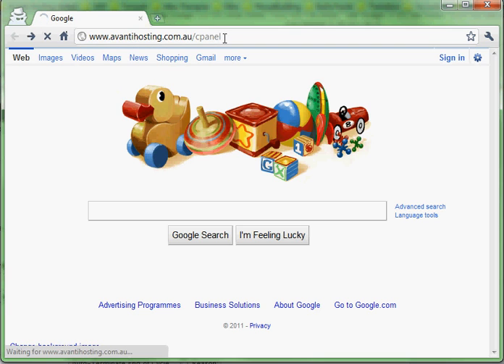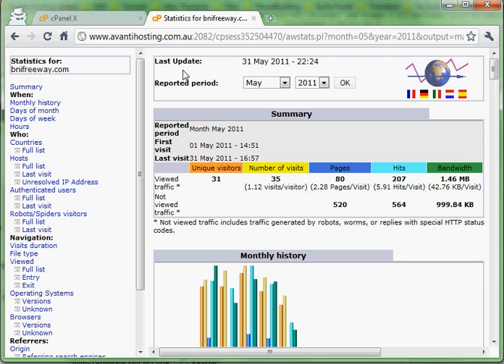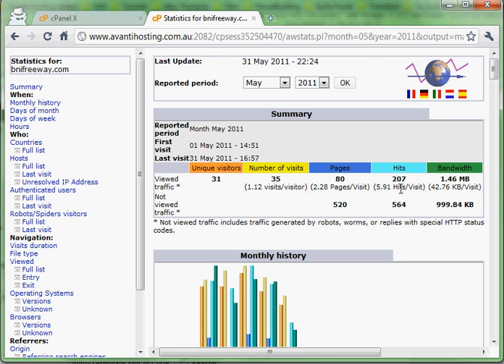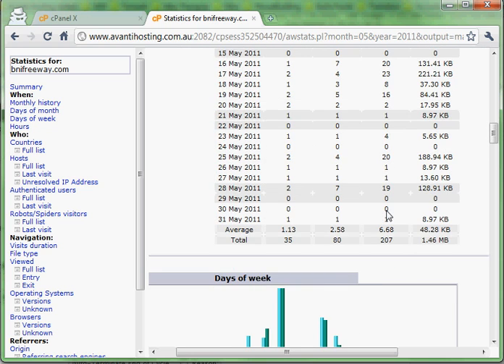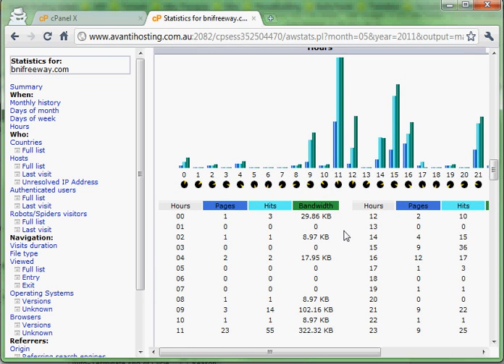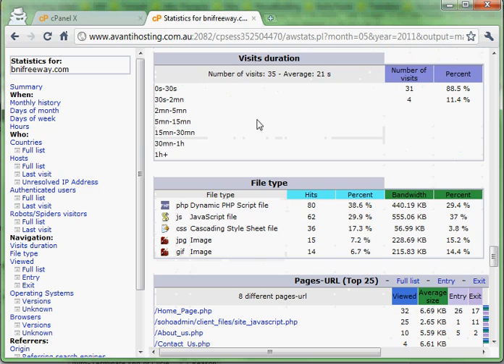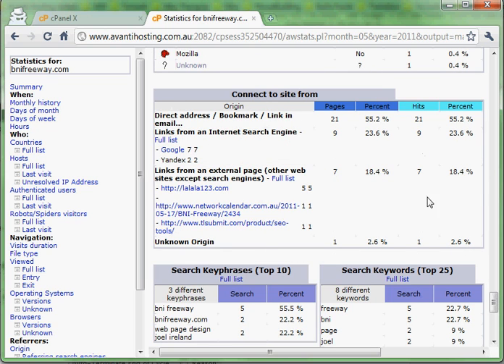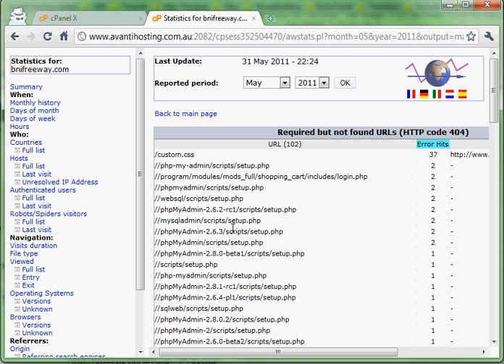Viewing and making sense of Web Site Statistics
Quick video on how to view statistics about visitors to your website.